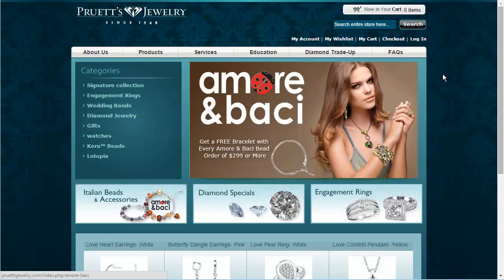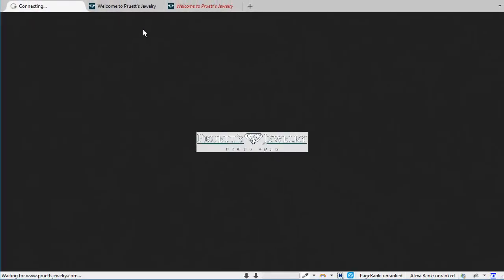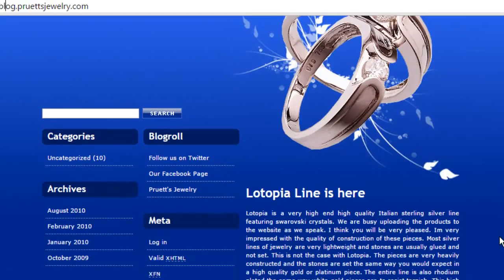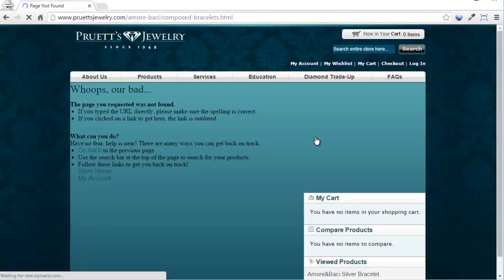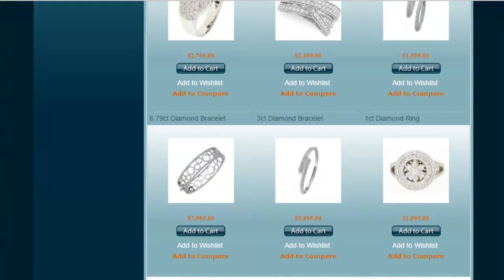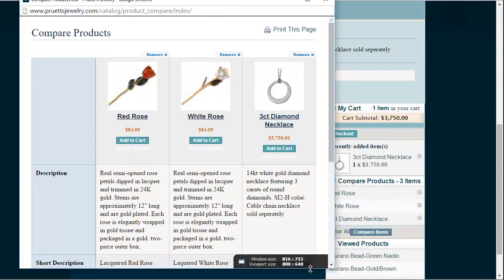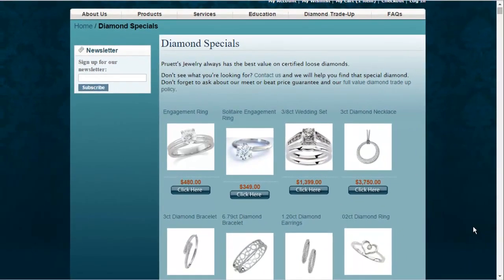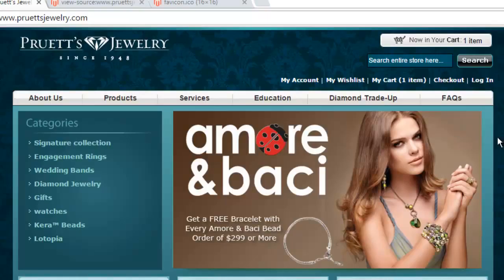Pruett's Jewelry FridayFlopFix Website Review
*Pruett's Jewelry FridayFlopFix Review*

You can also read and comment on this nugget by visiting

DETAILS:
This is the website review edition of the Daily Golden Nugget.  This week I've randomly chosen Odessa, Texas as the city to search for my review candidate.  This week I searched Google for the phrase "jewelers Odessa, TX."

The goal of these reviews is to find a website that is flopping and make suggestions for fixes.  It turns out that the first jeweler in the list is a good candidate for today.

WANT YOUR OWN WEBSITE REVIEW or help creating a new forward plan for your website? Give us a call:

jWAG Gold Nugget Team
Sapphire Collaborative

FTC Notice: I randomly choose this website and won't be telling the retailer jeweler that I'm giving them these flop fix ideas. Unless someone else tells them, they will only find out about this Nugget if they use Google Alerts or examine their Google Analytics and Google Search Console. I'm not doing this to solicit business from them, but rather as an educational exercise for everyone. This FridayFlopFix is completely impartial and all my comments are based on previous experience in my website design and marketing agency, and from my personal research data.